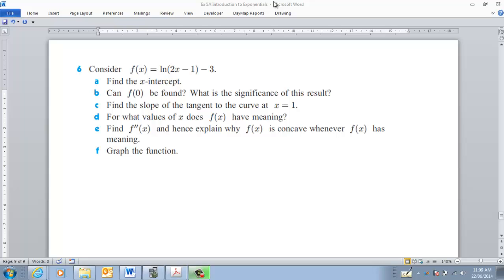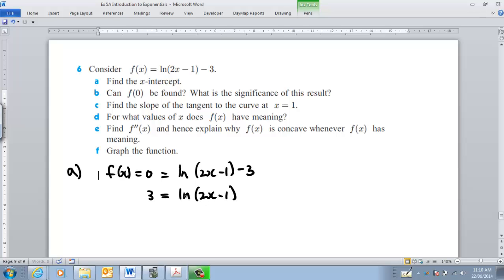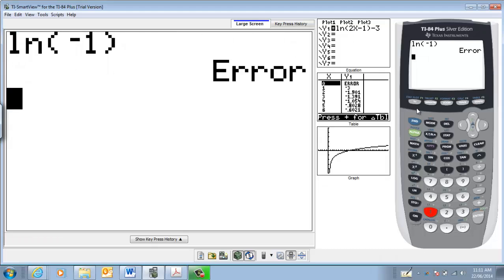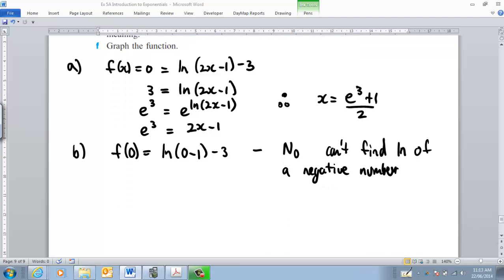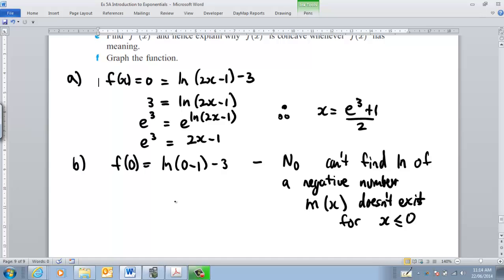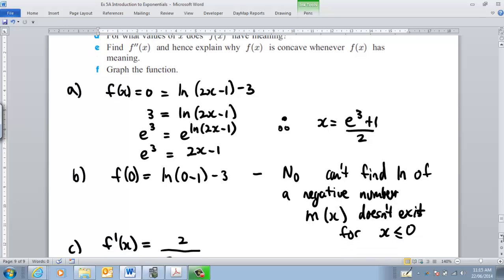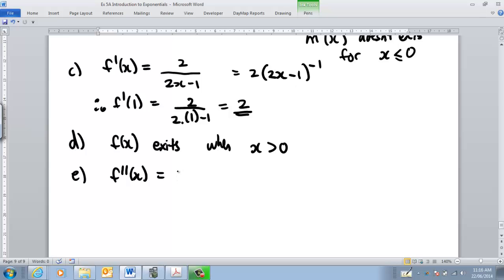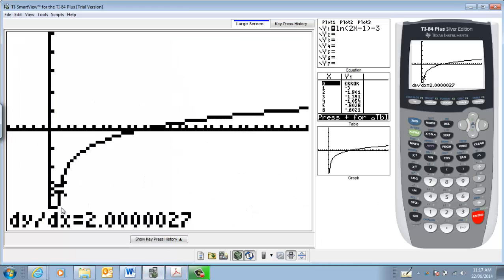Ex 5C Question 6